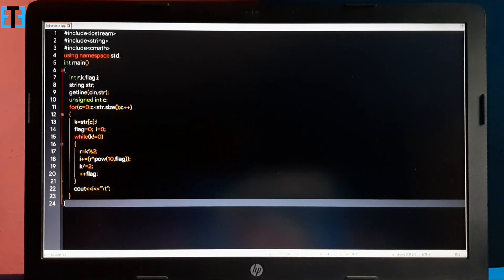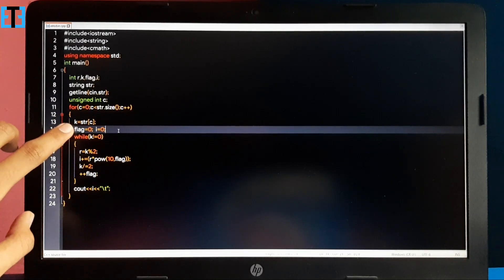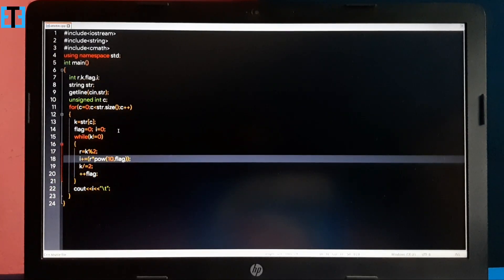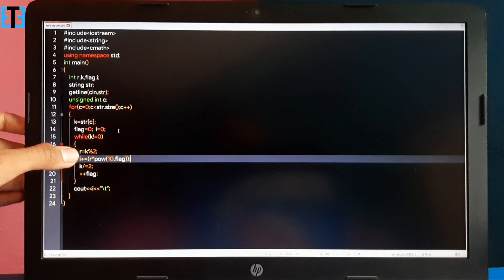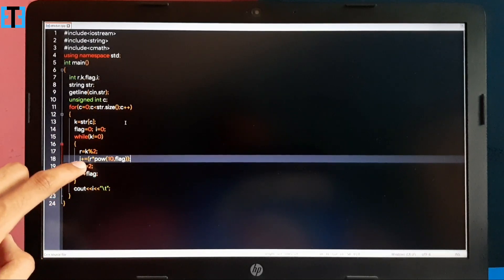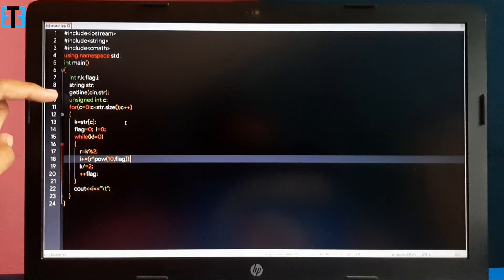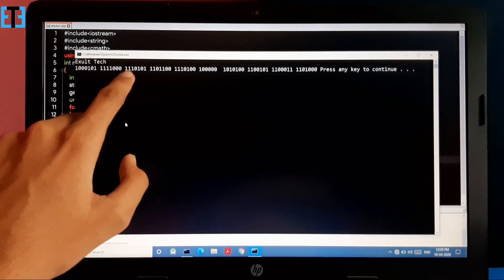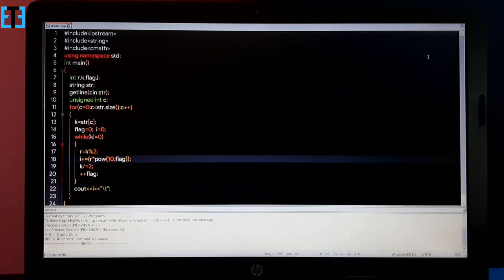Converting a String to Binary | C++ Programming